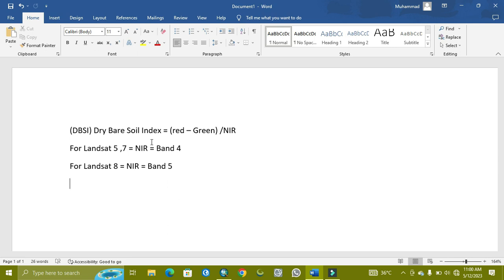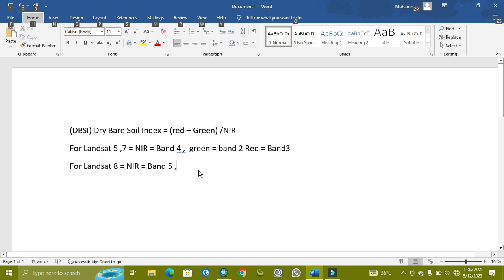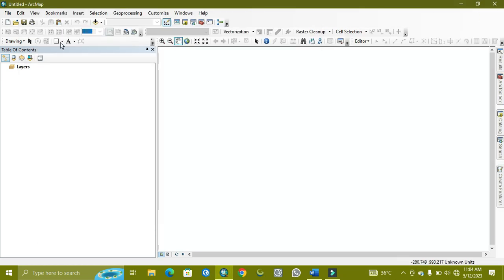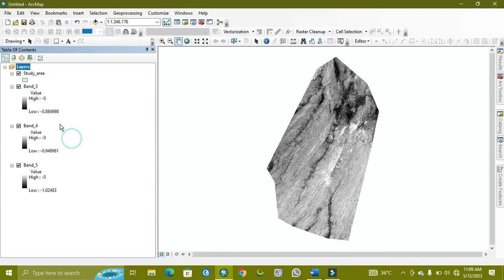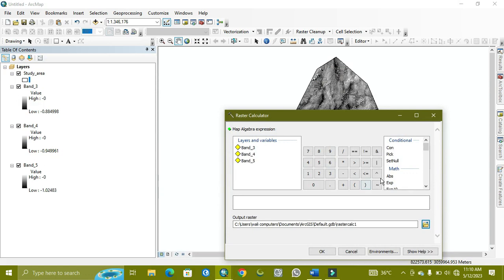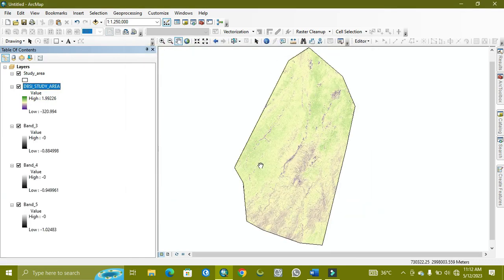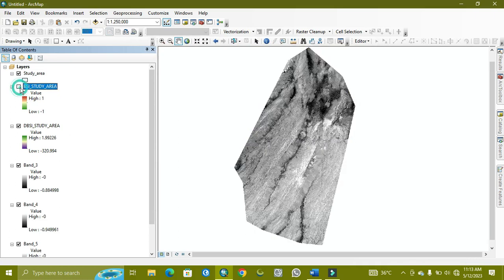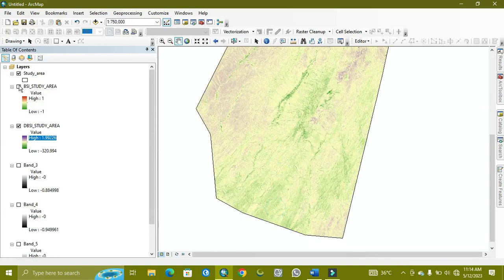DBSI Dry Bare Soil Index Of LAndsat #8 Data ON arcmap Arcgis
Welcome to World Geography
with
M.Adnan
today tutorial
is related To DBSI
on ArcMap